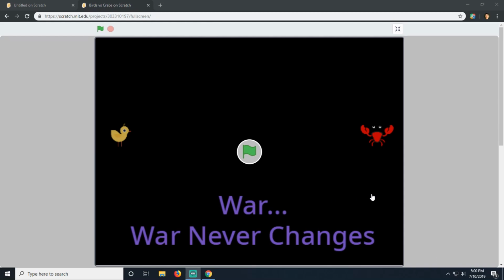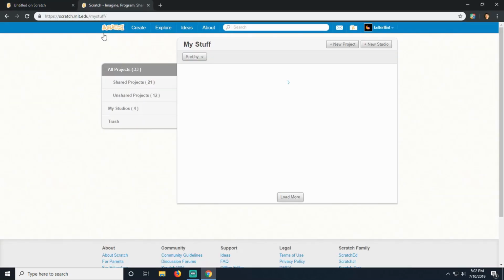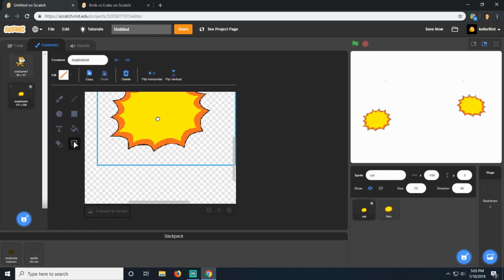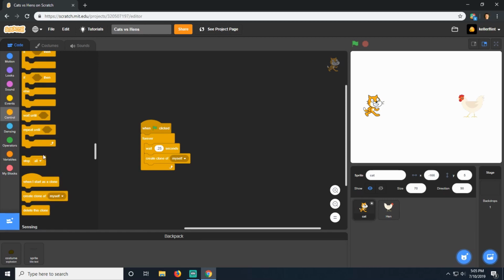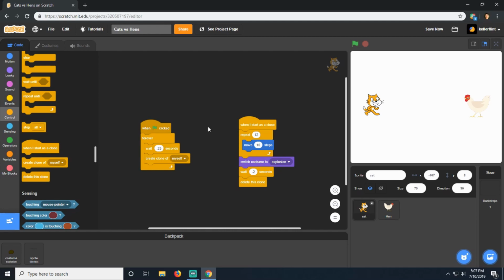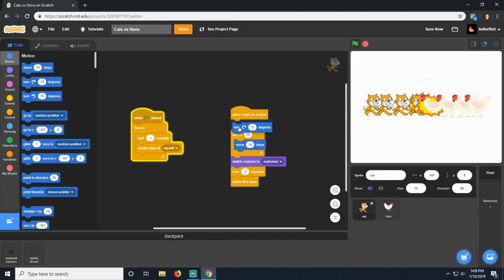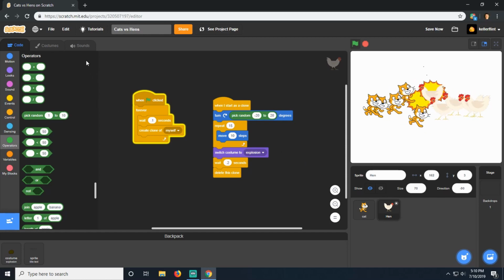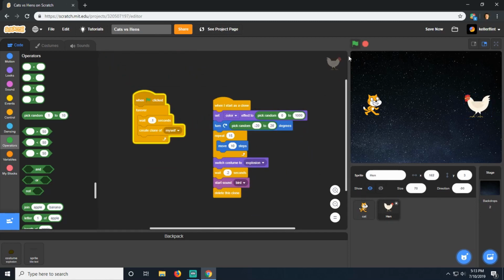Scratch 3.0 Tutorials: Cats vs Hens Game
Scratch tutorial for a cloning birds vs crabs game I made a while back.

Part five of THE CODE is on computer 12 in the music folder.